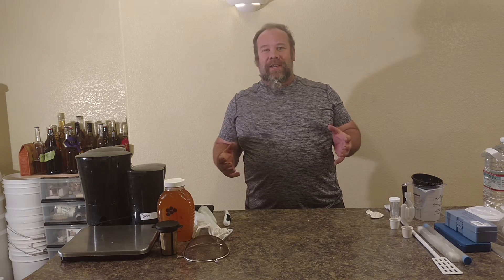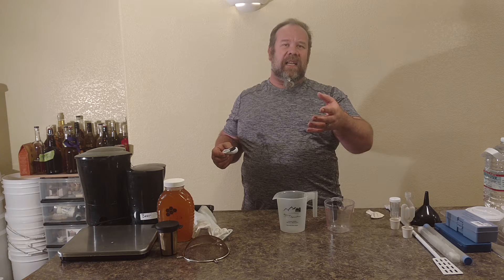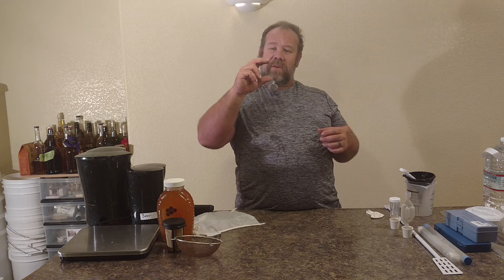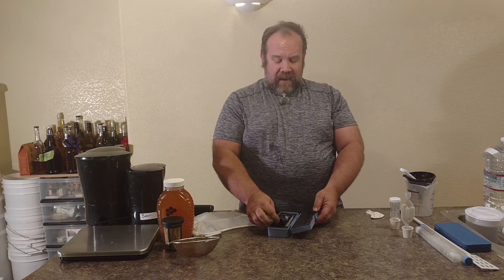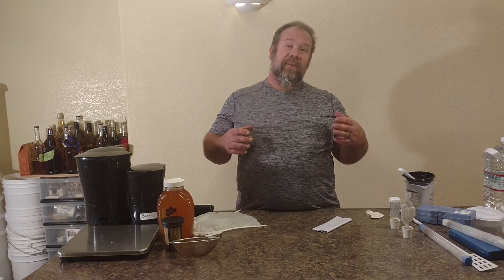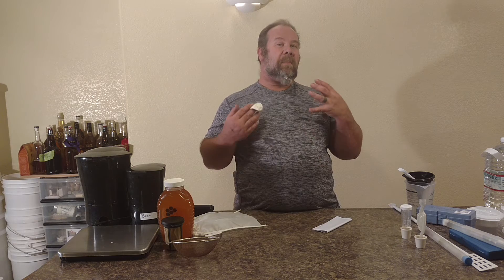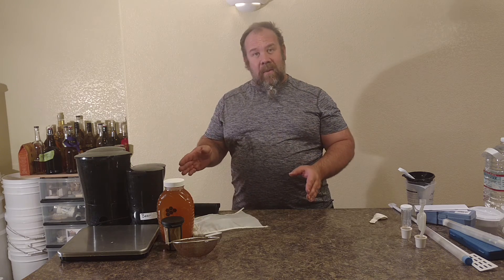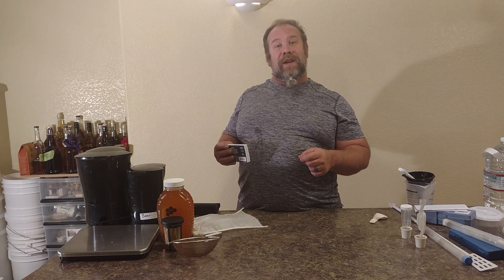52 meads in a year 1.3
Some equipment you will need to make meads.